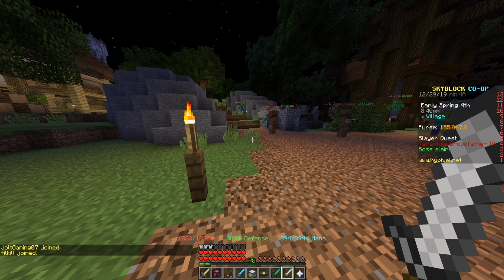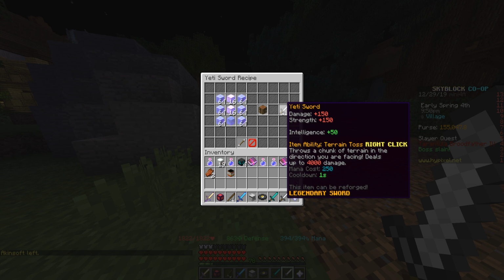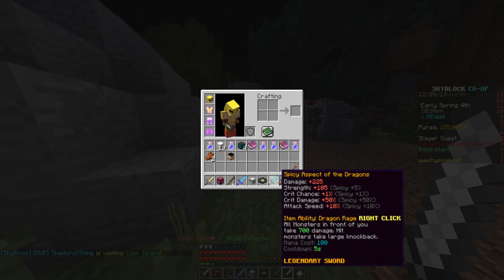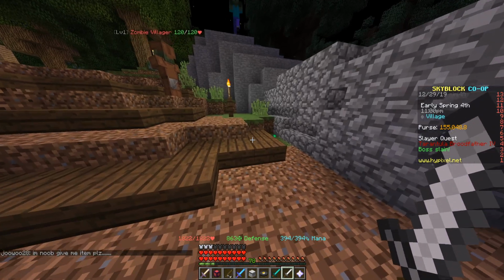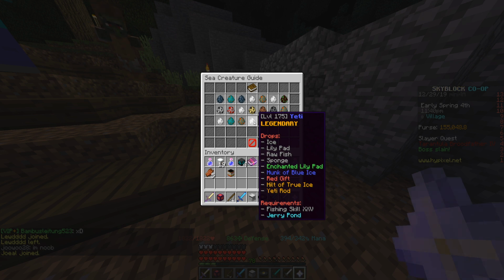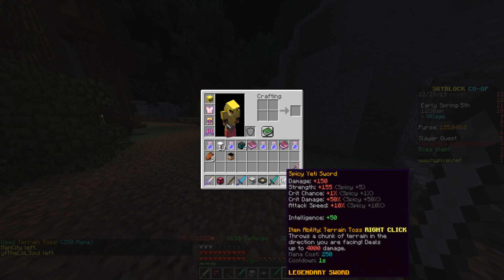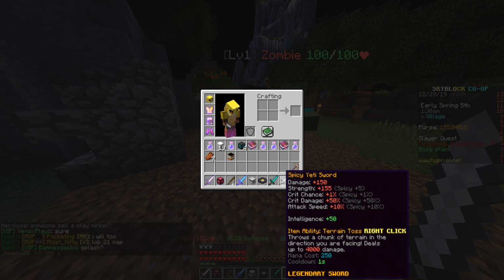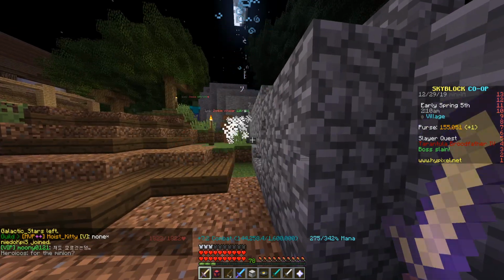Hypixel Skyblock: First Look At The Yeti Sword! Don't Waste Your Money Yet.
Hey guys! Last night on stream we got really lucky and ended up getting the new drop from a yeti called the "Hilt Of True Ice". Very fitting for it to be one of my first rare drops from any of the new mobs. I took the bullet for you guys so you don't need to invest into this thing to find out if its any good or not (surprise its not).  Remember to drop a sub if you enjoyed another Iceblades11 rant/commentary.